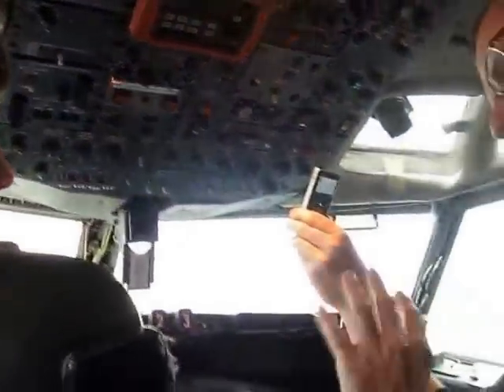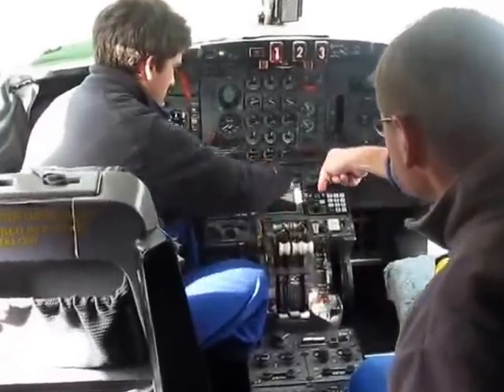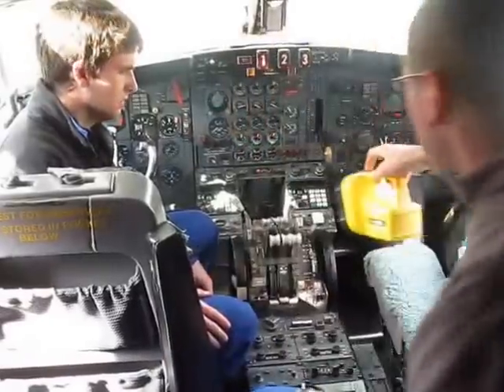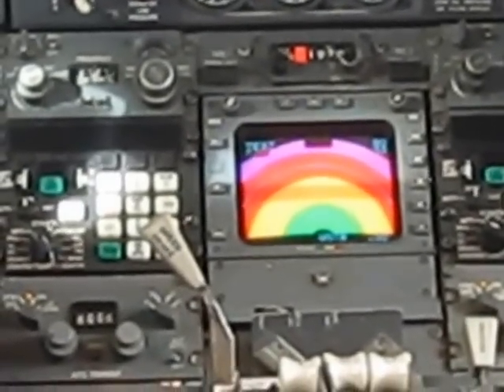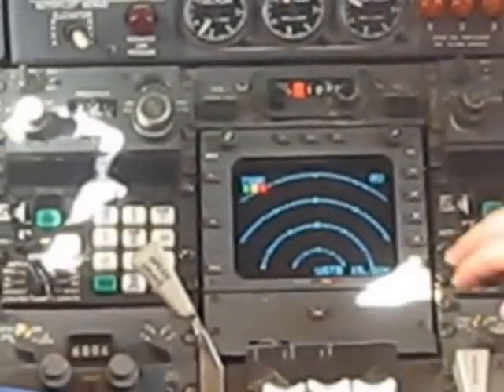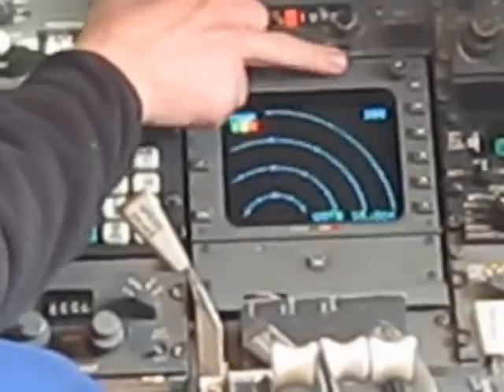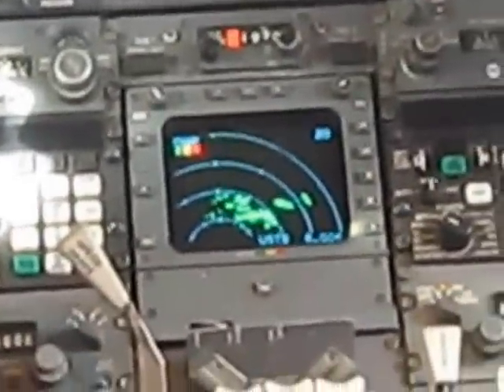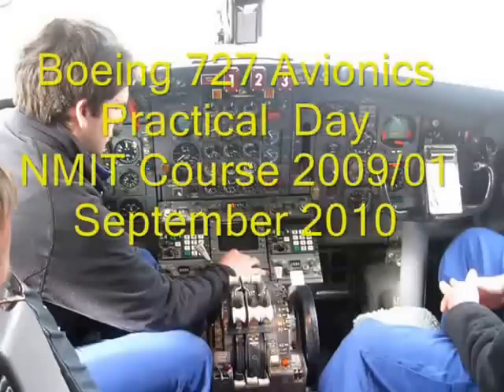Boeing 727 Avionics Practical Day 2010 (RNZAF 727 NZ 7272)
I filmed this during my course...Avionics Phase.
NZ 7272 Can be seen from Middle Renwick Rd Blenheim - just as you come near
Jacksons Rd look about 45 degrees left and there she is. Tail is of course off. Engines still in the pods. Avionics still used for training - air frame used for instructional purposes.Radar and Radios are still operational - we operated it all during our Avionics Phase.Front half is full of all the relevant Boeing manuals etc - great reading...LOL !
Was one of the fastest 'civilian ' aircraft that flew our skies.
It actually should be in the hanger not outside...
Greetings to any NMIT Aviation Engineering students who see this !